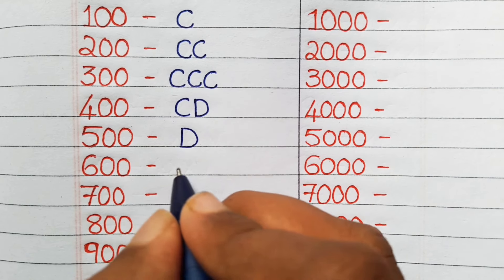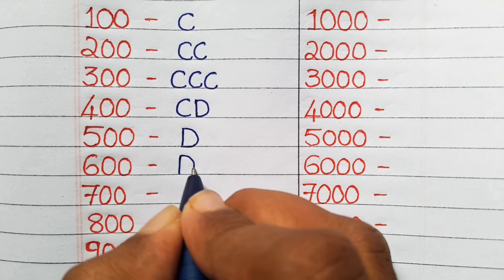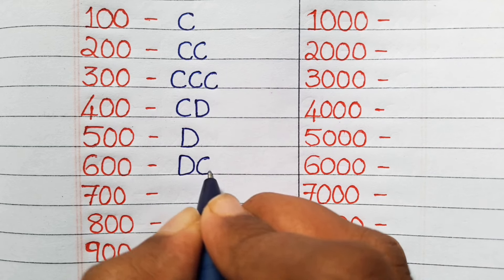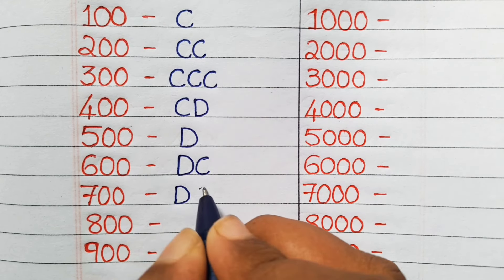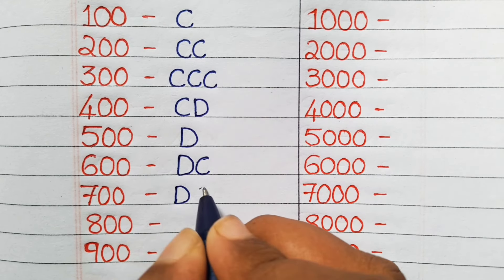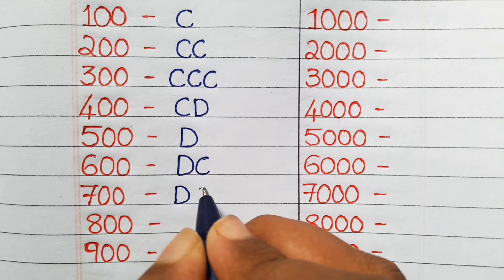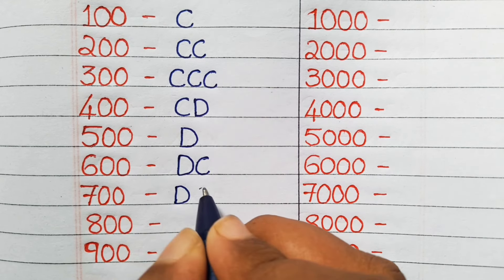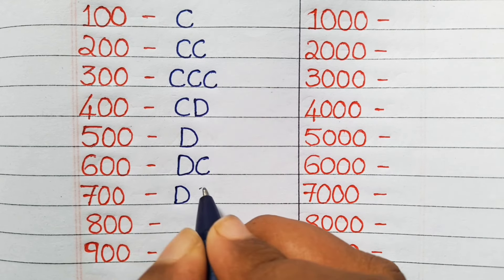Roman numbers of hundreds and thousands (from 100 to 10000)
Hello friends
this is the video of Roman numbers of hundreds and thousands
I already posted a video on Roman numbers from 1-100

Here are some of the links only.

So friends I hope this video helped you a lot  😍